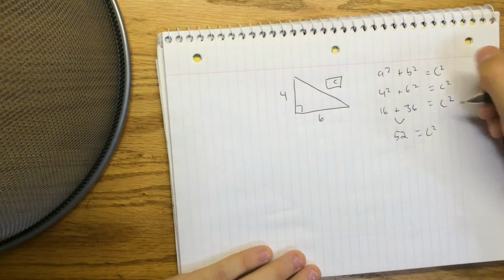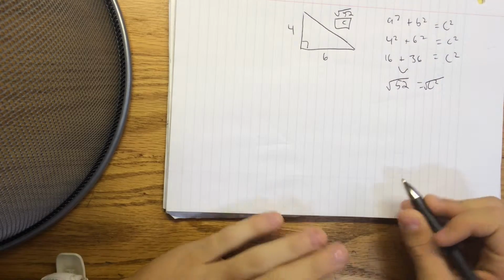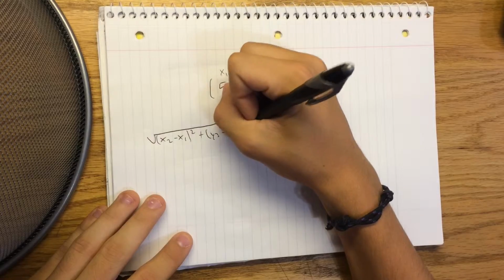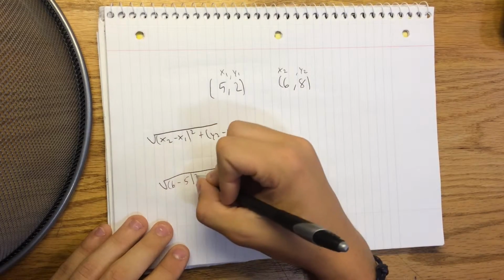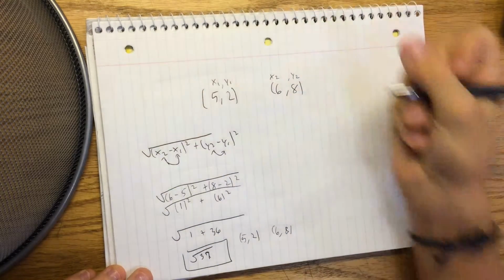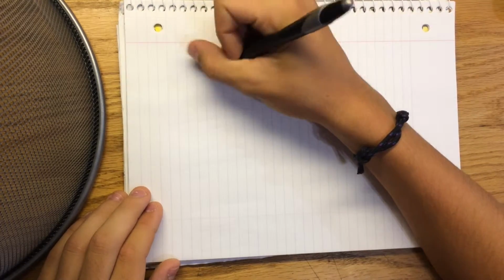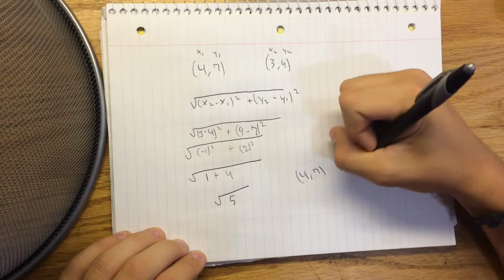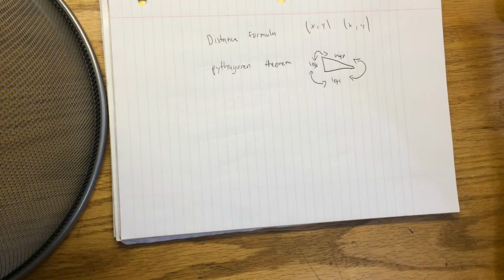IM 1 video Nick